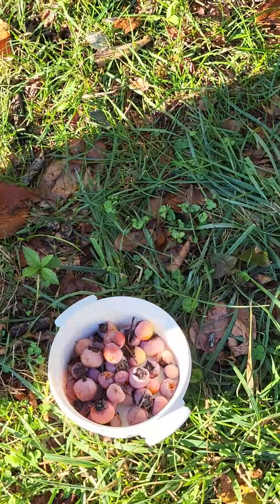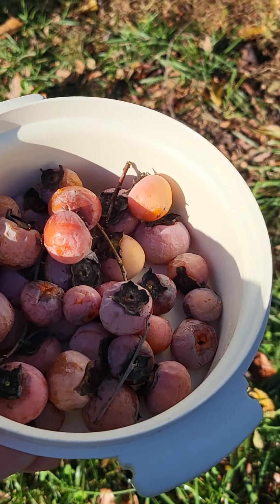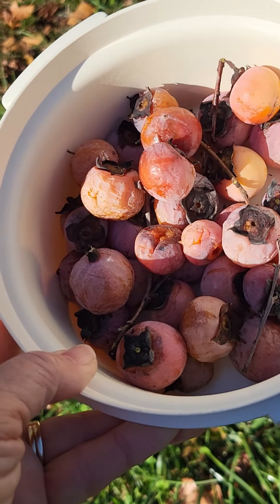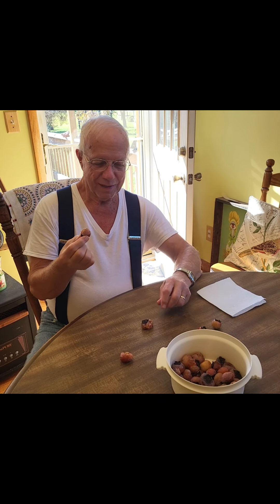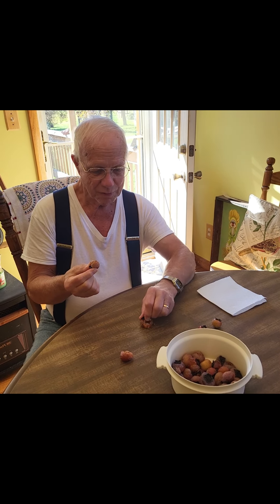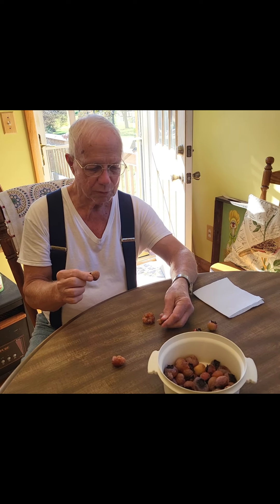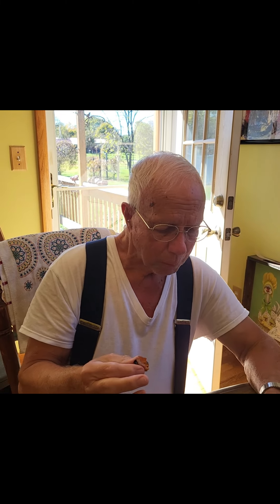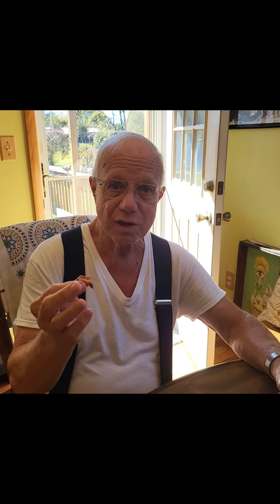Persimmons - Charley tries an old-timey fruit.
A persimmon is an old-timey fruit. You don't hear much about them now a days. There are some trees on the hill  above our house and we went and picked some after we had a few hard frosts.